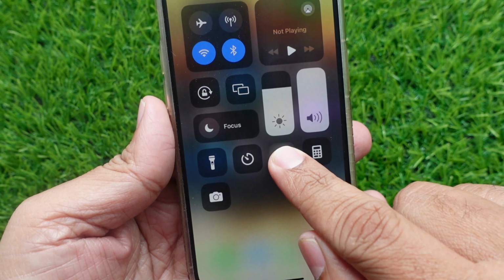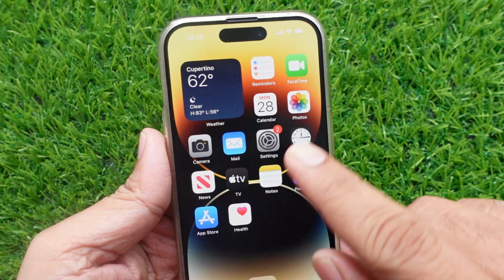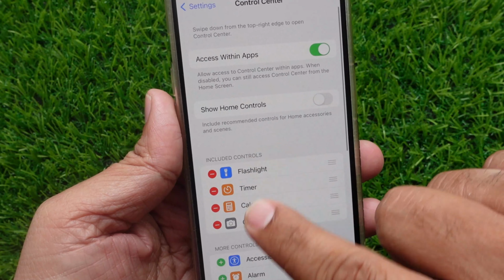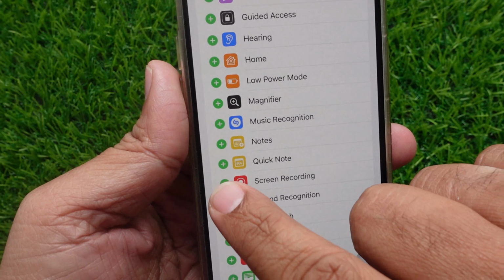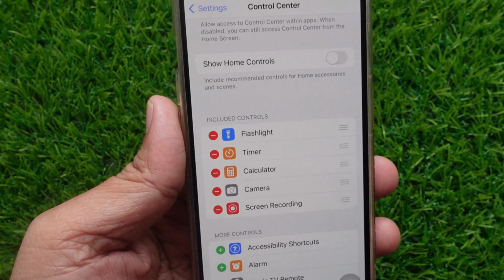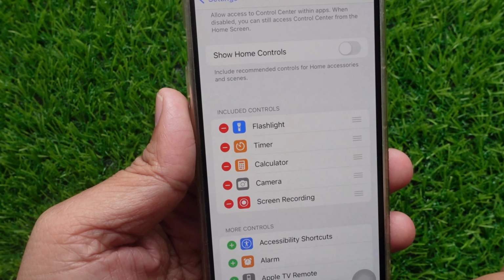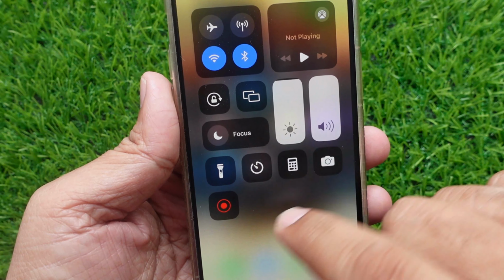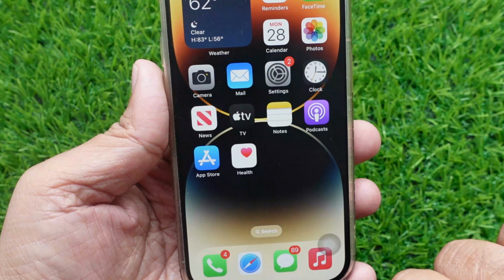How To Add Screen Record on iPhone 15 Pro, 15 Pro Max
In this video, you'll learn something incredibly useful How To Add Screen Record on iPhone. 📹

Do you ever wonder how to capture those epic moments on your iPhone screen? Look no further! I'll guide you step by step through the entire process so you can become a screen recording pro in no time.

Timestamp:
00:00 Intro
00:28 setting
00:33 control center

So, let's start. Here, I will swipe down the control center at the top right corner of my iPhone screen.

And you can see the control center of my device. You can see the screen recording icon is not available there. So, I have to add it from the settings app.

So, let's watch what to do.

Launch the Settings app on your iPhone. Then, scroll down and hit the control center. The included controls don't have screen recording options added over here. So, we have to add that, go to the more controls, and find the screen recording option.

Now, tap the green plus button beside the screen recording to add it to the included control or on your control center.

You can see here the screen recording option added to the included controls.

Once you complete the steps, close the settings app and open the control center to check whether the screen recording button is available.

So, swipe down the top right corner of your iPhone screen; on older iPhone models, you have to swipe up from the bottom side.

The screen recording button is now added to iPhone’s control center.

In this way, you can add a screen recording button on your iPhone.

XX XX